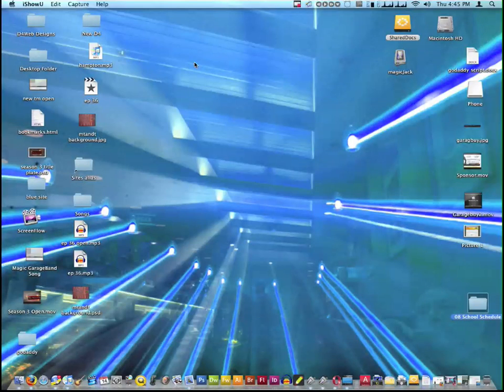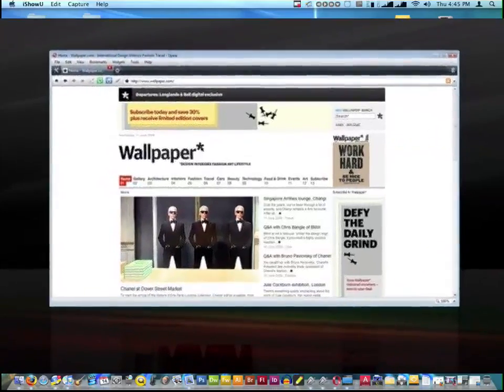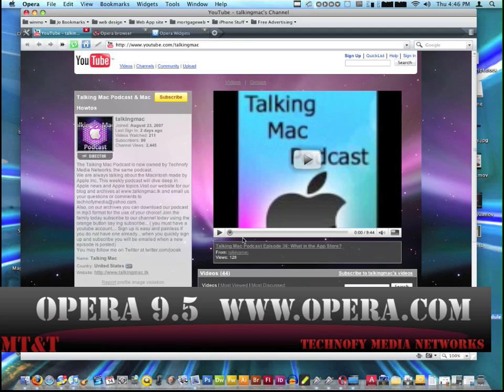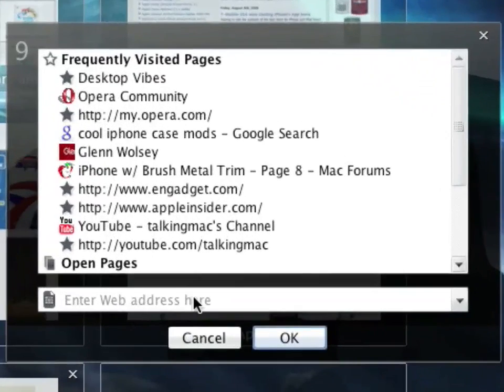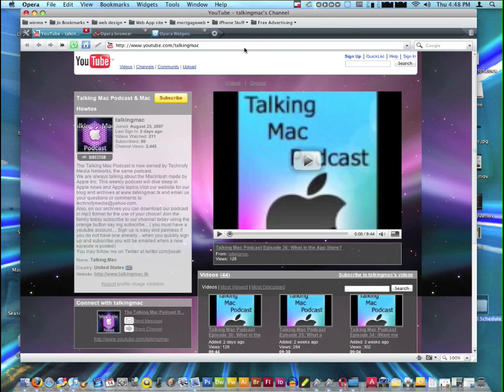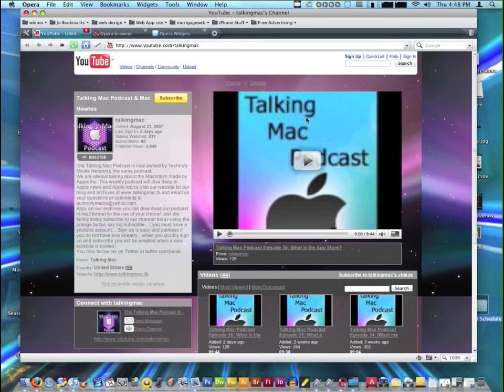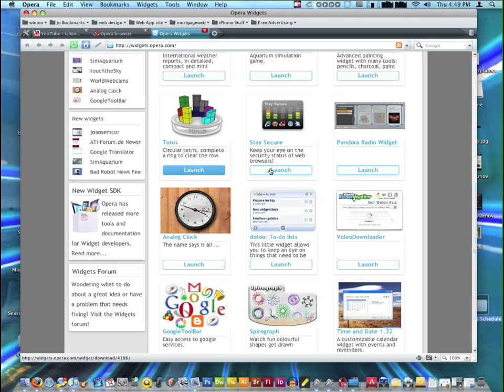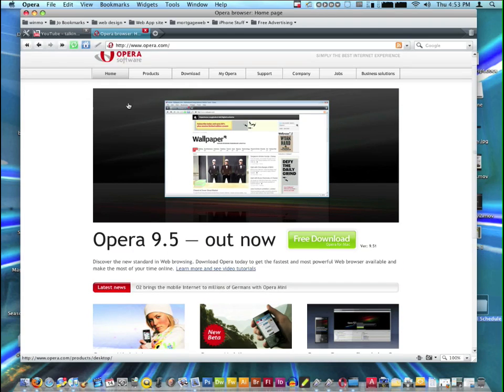Mac Tips and Tricks #29: Opera 9.5 Review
Ever heard of Opera? Sure you have! Let's look at the new version.